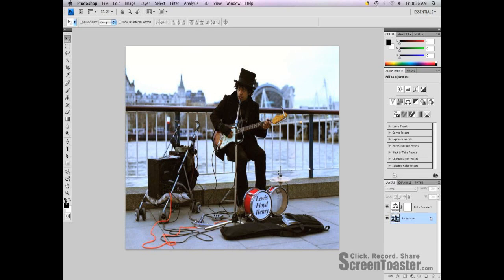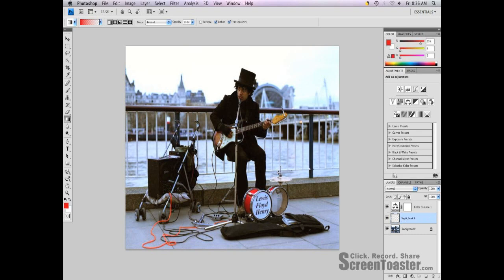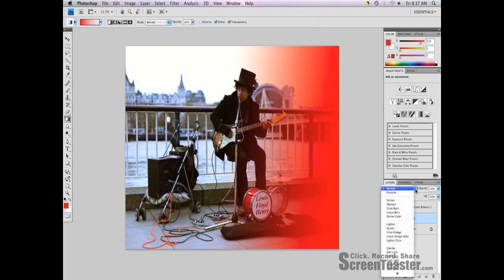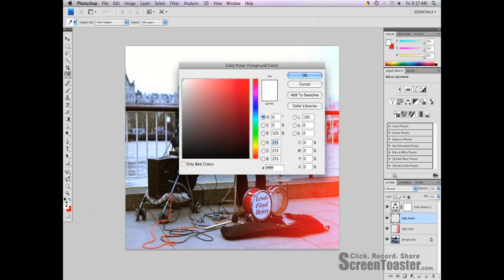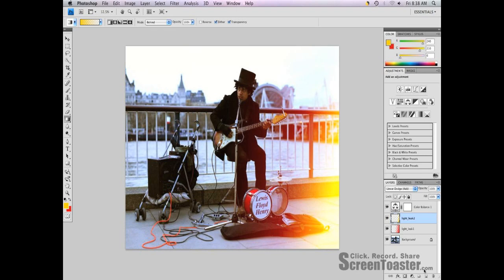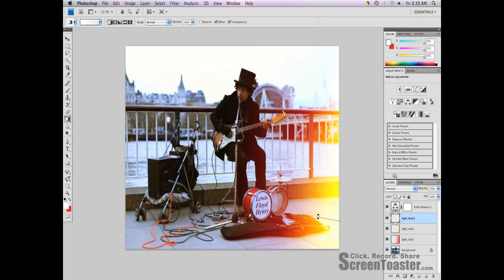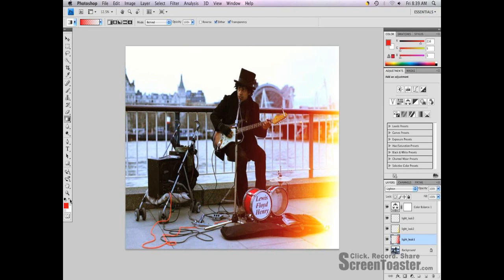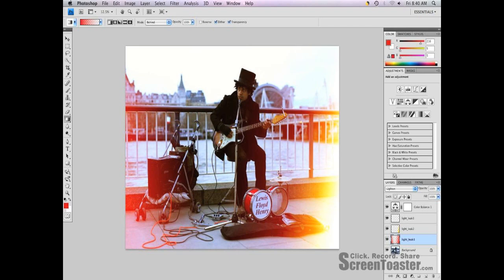Creating light leaks in Photoshop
created for ARTST217